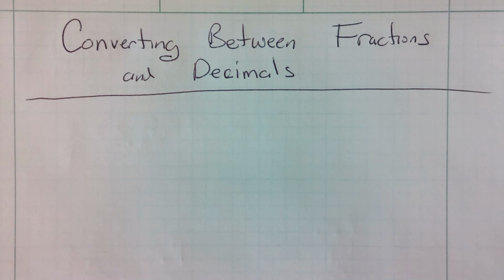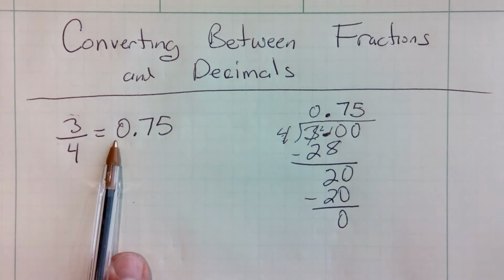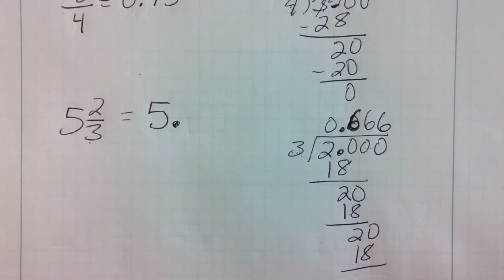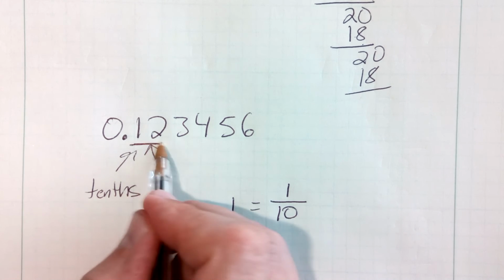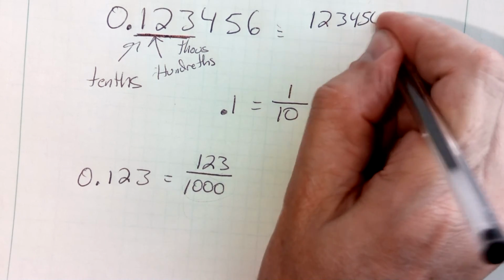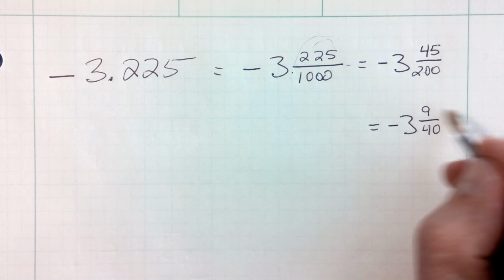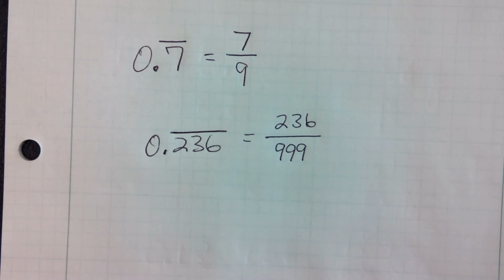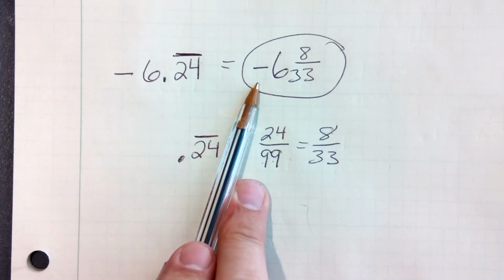Converting Between Fractions and Decimals